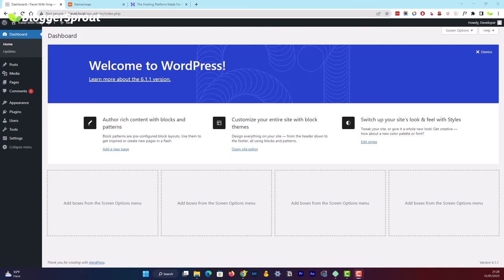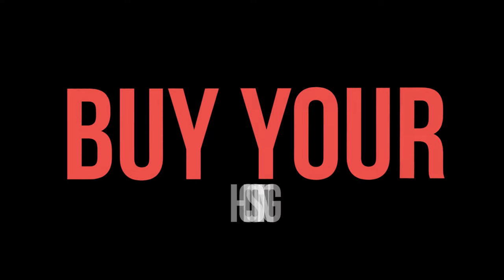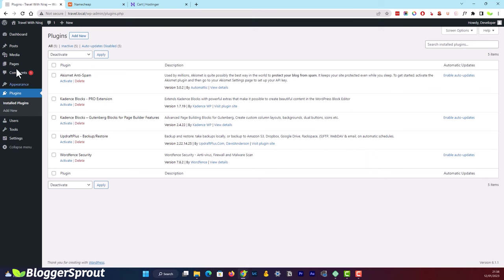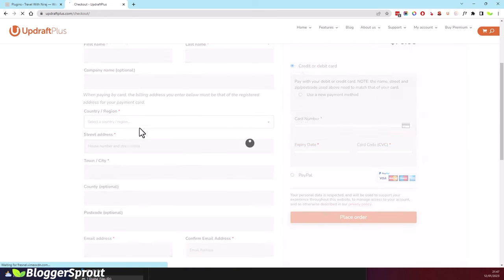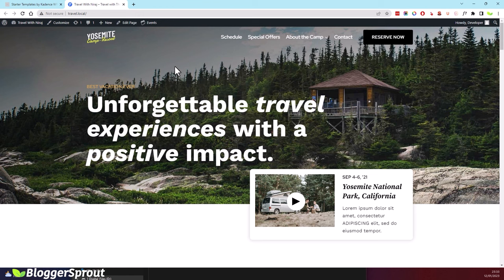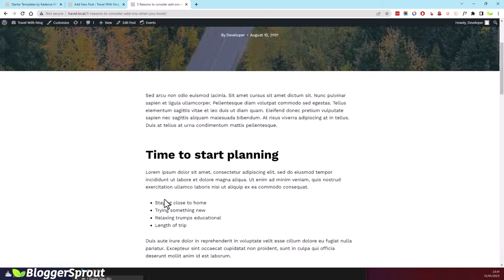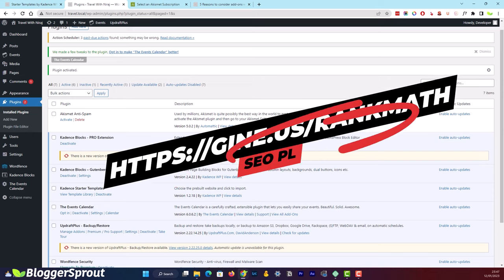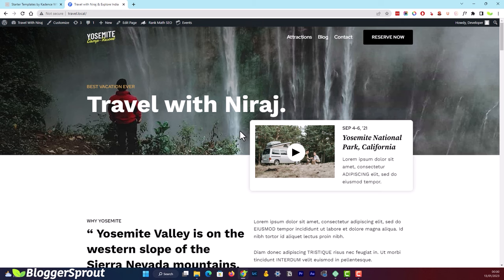How to Make Travel Blog with WordPress 🔥 & Make Money 💰in 30 Minutes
How to Make a Travel Blog and Make money in 30 minutes.

To create a travel blog, there are several steps you should take.

Picking a Name: It's important to choose a name that suits your personality and reflects the theme of your blog.
Signing Up for a Host: You'll need to sign up for a hosting service to host your website. Some popular options include Bluehost and SiteGround.

Installing WordPress: WordPress is a popular content management system (CMS) that you can use to create your blog.

Installing Your Theme: You can use a pre-designed theme to give your blog a professional look. You might want to start with a free one first, because unlike your blogs name, you can change the design later on.

Designing a logo: You can use the header to share your blog's name as text or upload a photo file with your logo. The Blonde Abroad uses her logo in her header (and other branding elements).

Installing Essential Plugins: You can install essential plugins like Yoast SEO, WPForms, and Akismet to enhance the functionality of your blog.

Start making money: Yes, it's possible to start making money from day one by monetizing your blog.

It's important to note that, creating a travel blog is not just about putting up a website, but also about creating valuable, engaging content for your audience.

WHO AM I:
I'm Niraj, a Web Developer, and Blogger from AS, India. I make videos about blogging, Web Development, technology, productivity, and lifestyle design. I also have other youtube channels where ( ThinkHindiMe & BloggerGuruji.), I share my English content in Hindi

GET IN TOUCH:
If you’d like to talk, I’d love to hear from you. I try my best to reply to things but there sadly aren't enough hours in the day to respond to everyone 😭